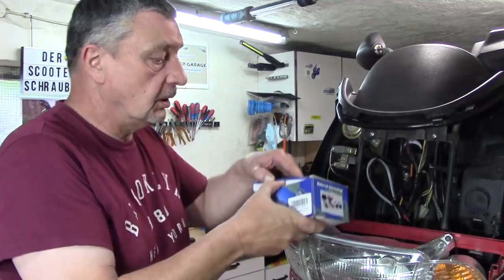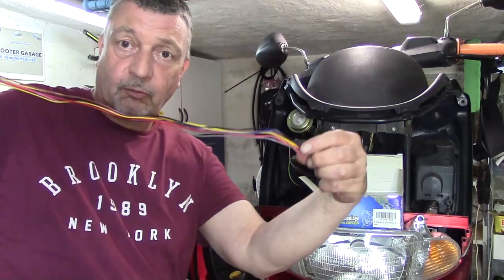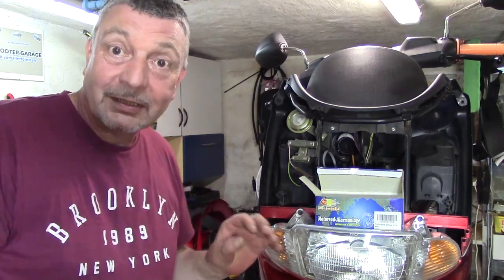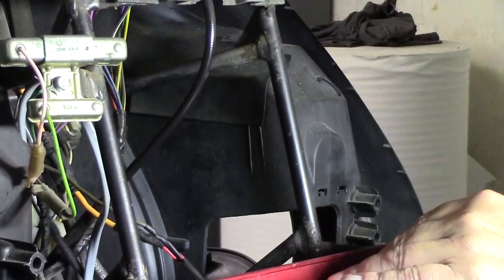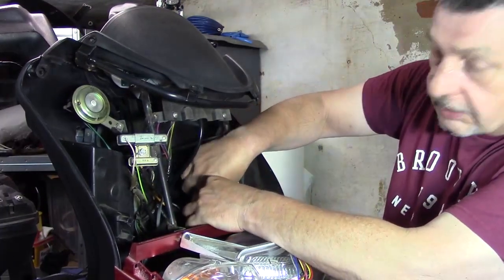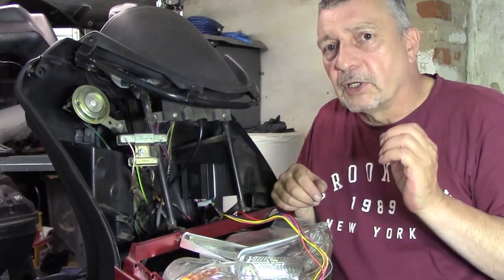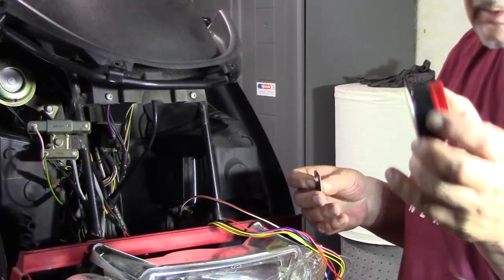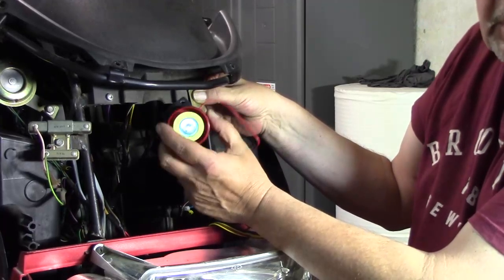1 Teil / Peugeot Elyseo 50 / Steuergerät für den Fernstart und Alarmanlage anfangen einzubauen..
Hallo ich werde heute mal damit anfangen das Steuergerät für den Fernstart und der Alarmanlage einzubauen das ich schon mal einen anfang habe..Euer Peter